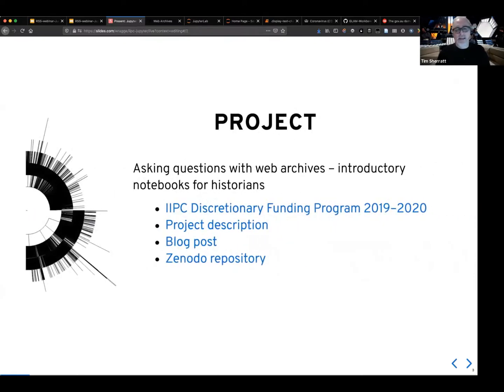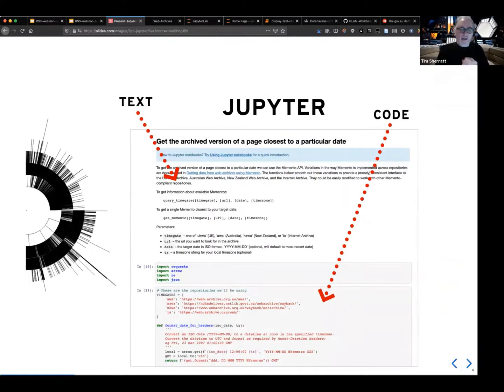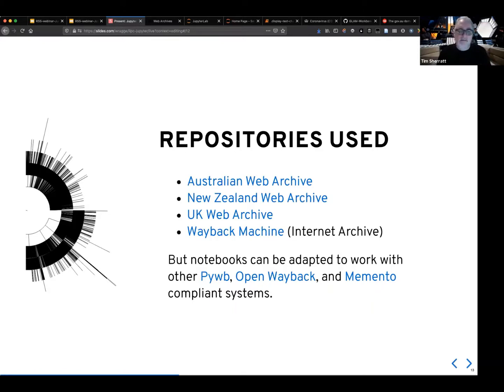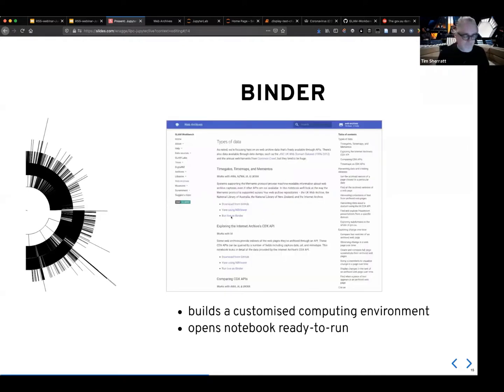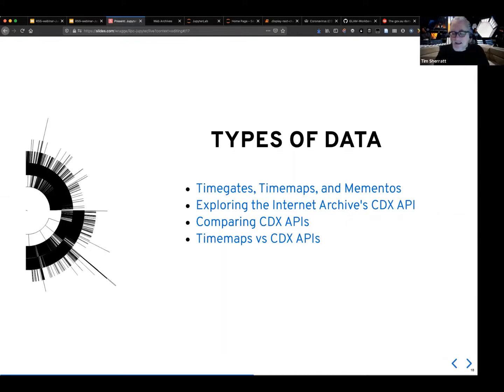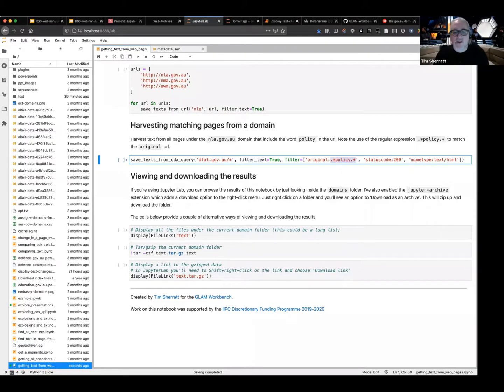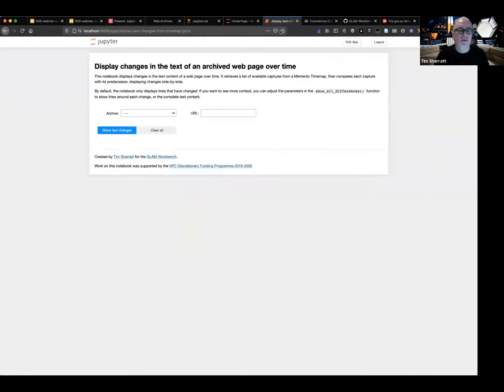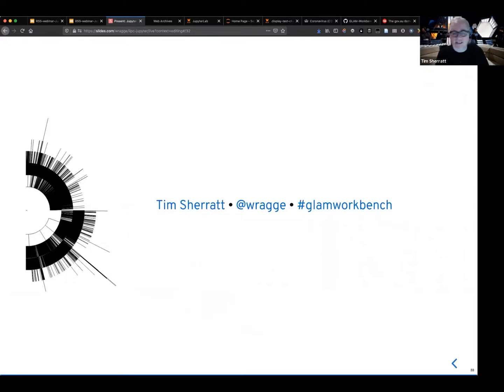IIPC RSS webinar: Tim Sherratt: Jupyter notebooks for web archives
IIPC Research Speaker Series (RSS) focuses on the research use of web archives and features presentations of use cases, collaborative projects and new tools for researchers. In this webinar Tim Sherratt provides an introduction to his GLAM Workbench and discuss in more detail a set of Jupyter Notebooks he developed to analyse data from web archives. “Asking questions with web archives – introductory notebooks for historians” is an IIPC funded project which was led by Tim and Andy Jackson of the British Library, in partnership with the National Library of Australia and the National Library of New Zealand.

Tim Sherratt is a historian and hacker who researches the possibilities and politics of digital cultural collections. Tim has worked across the cultural heritage sector and has been developing online resources relating to libraries, archives, museums and history since 1993. His creations include useful things like the GLAM Workbench, strange things like the Vintage Face Depot, and important things like The Real Face of White Australia. You can find him at timsherratt.org or as @wragge on Twitter.